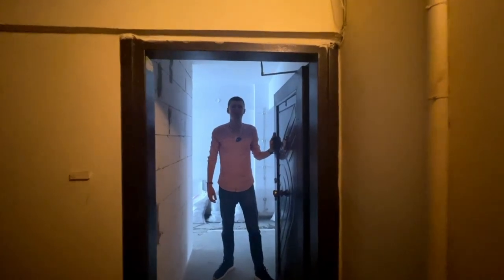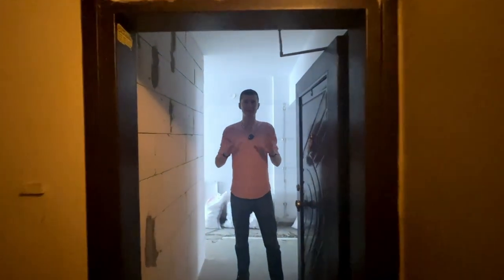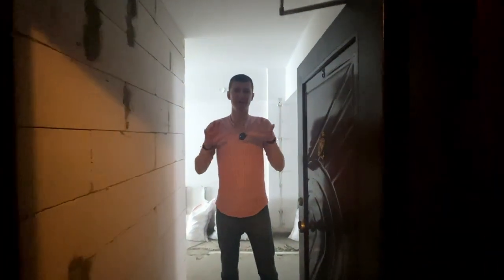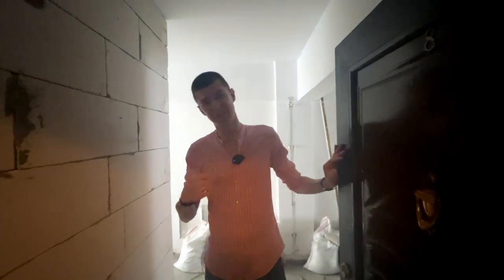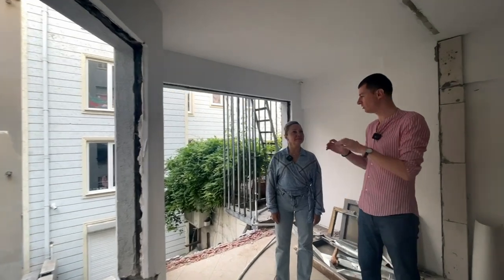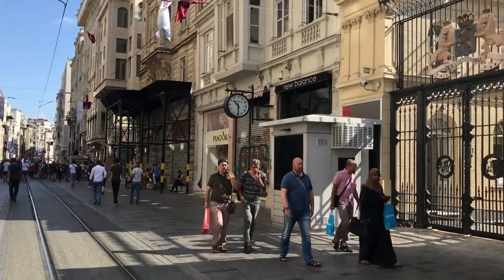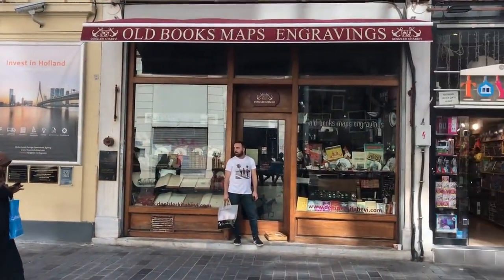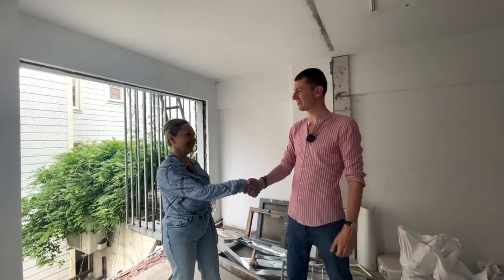I bought an apartment in Istanbul! Case study of the investment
Here is a viewing of an apartment I recently bought in the center of European Istanbul, along with all the numbers such as purchase price, renovation costs, and expected rental return.

📌 Renovation / remodeling / project management to be done by Angelina.

📌 Contact Keith and get more information on his buyer's agent and renovation services

Time Stamps

00:00 Visit of an investment property in Osmanbey, Istanbul
02:00 Price per square meter of an apartment in central Istanbul
03:20 Renovation costs of an apartment in Istanbul
07:20 Rental yields of an apartment in central Istanbul

🔧 Get $1000 off Capitalist Exploits' contrarian investment newsletter by using this

🔧 Data driven Investment Newsletter with very active community. Easy to try for one month

▬▬▬▬▬▬▬▬ 🏠FREE INTERNATIONAL REAL ESTATE RESEARCH🏠 ▬▬▬▬▬▬▬

🏠 Check out the bottom of this page for on-the-ground research articles on little-known international markets

▬▬▬▬ ✈️INTERNATIONALIZATION AND DIVERSIFICATION CONSULTING✈️▬▬▬▬

✈️ With my Internationalization and Diversification Consulting I help people aim for better yields, get better banking, explore interesting residencies, obtain citizenships, and increase their freedom.

▬▬▬▬▬▬▬▬▬▬ 🔑INTERNATIONAL TAX CONSULTING🔑 ▬▬▬▬▬▬▬▬▬▬

🔑 Do you have any international tax questions?

▬▬▬▬▬▬▬▬▬▬ ⛰FOLLOW THE WANDERING INVESTOR⛰ ▬▬▬▬▬▬▬▬▬▬

▬▬▬▬▬▬▬▬▬▬ 💵OPEN AN INTERNATIONAL BANK ACCOUNT 💵▬▬▬▬▬▬▬▬▬▬

No part whatsoever of the discussion and presentation is, or should be considered as, investment advice, financial advice, legal advice, or tax advice. Always do proper due diligence and speak to a qualified professional advisor in your jurisdiction. Also, be advised that Ladislas Maurice and The Wandering Investor staff may own real estate or investments in the specific markets or opportunities that are discussed. The Wandering Investor may also have marketing agreements in place with certain opportunities that are mentioned.